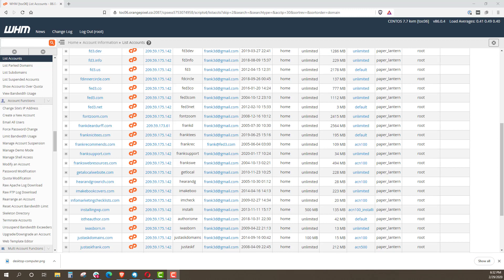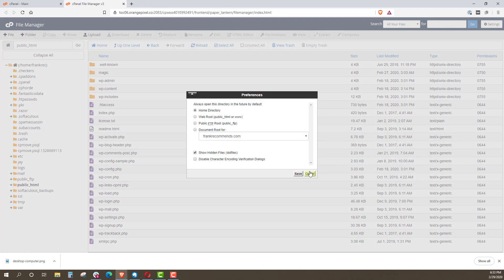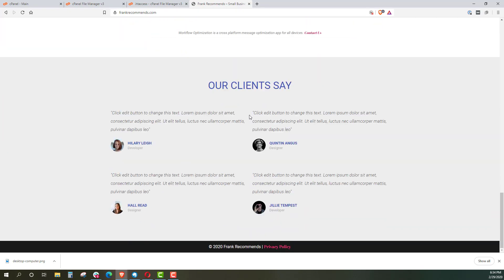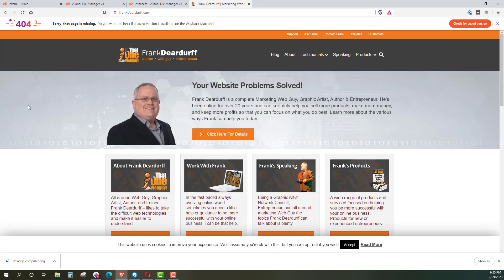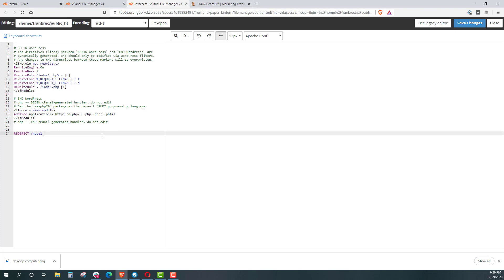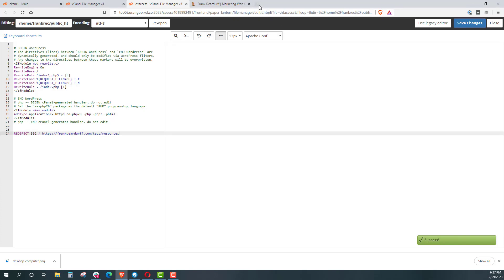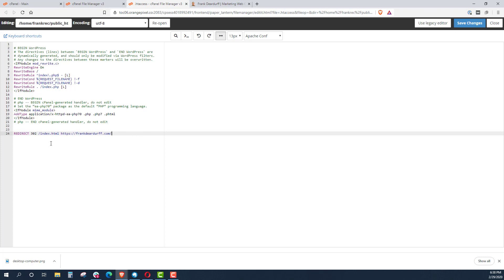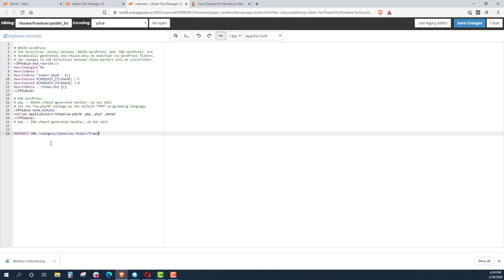create redirects with htaccess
create redirects with htaccess If you are looking for create redirects with htaccess, then watch this video to learn everything you need to know about create redirects with htaccess